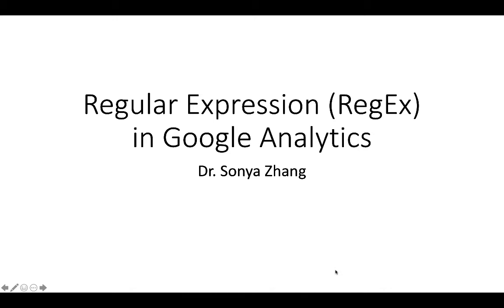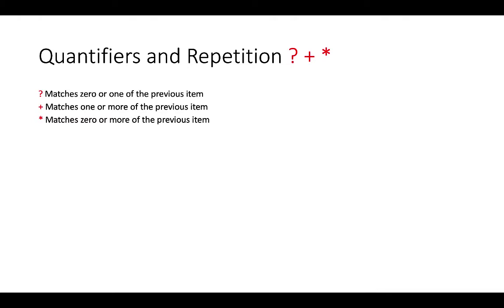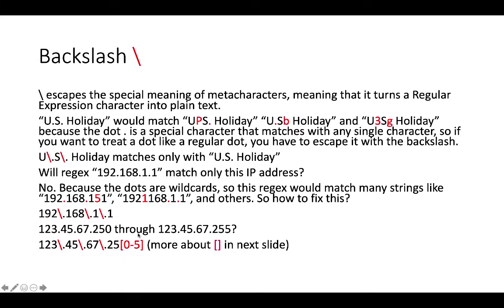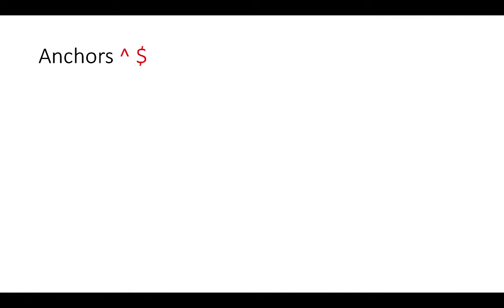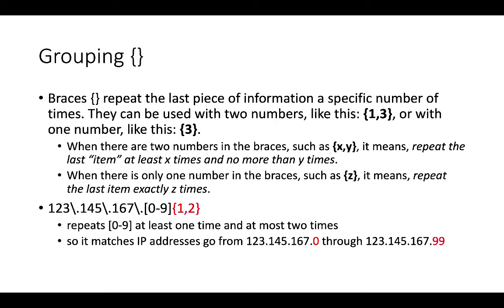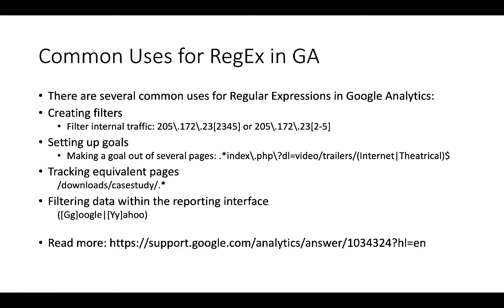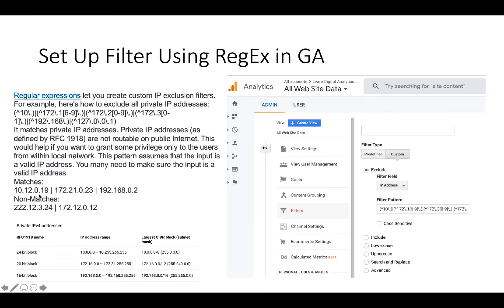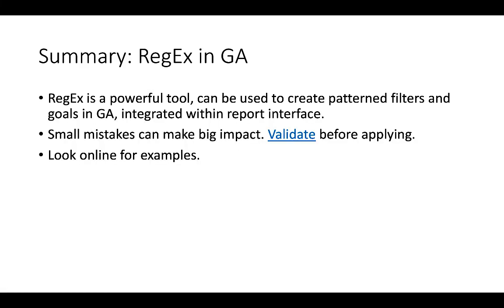Regular Expression (RegEx) in Google Analytics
This video explains how to use Regular Expressions (RegEx) in Google Analytics to create powerful filters, segments, and custom reports. Whether you're just getting started or want to sharpen your pattern-matching skills, this tutorial breaks it down in a simple, practical way.

🔍 What You’ll Learn:
- What Regular Expressions (RegEx) are and how they work
- Common RegEx patterns for filtering and matching data
- How to apply RegEx in Google Analytics for views, goals, events, and reports
- Real-world examples to help you create smarter, more flexible filters